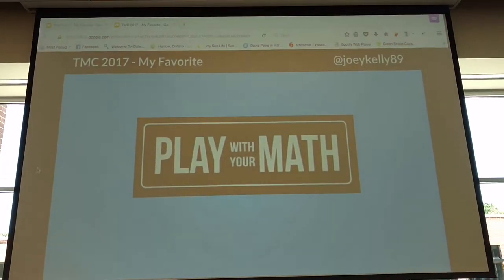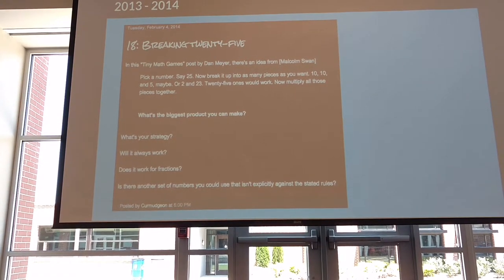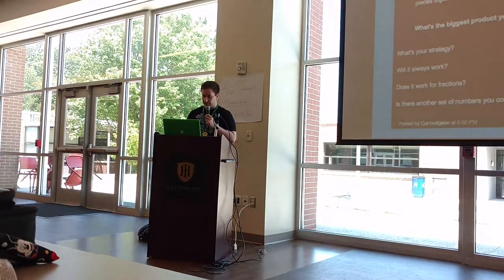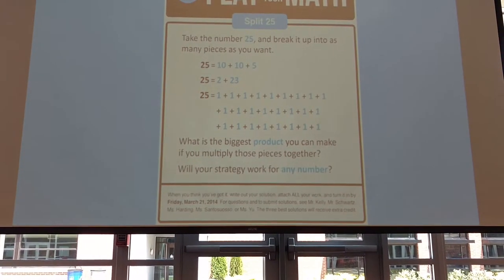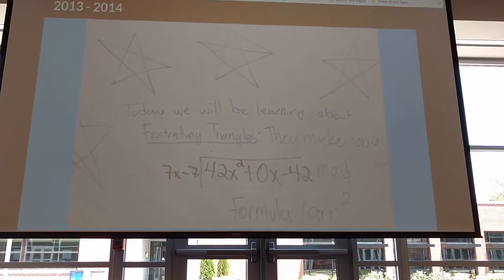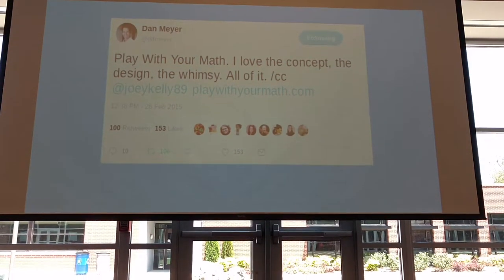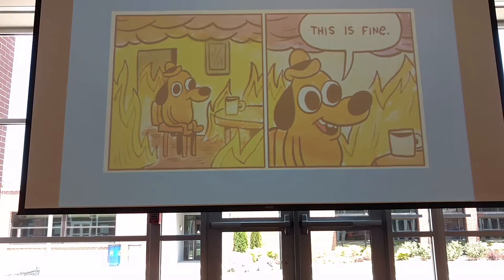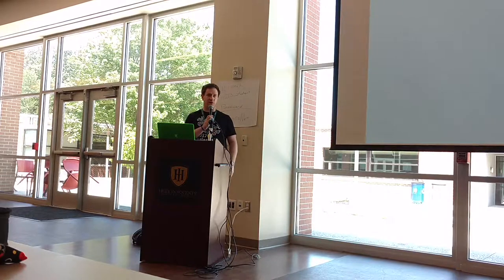2017 29 Joey Kelly Play with math